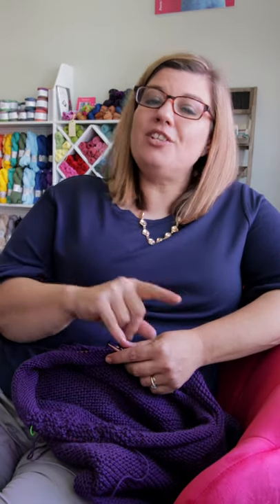Question of the Day: What's my #1 tip? | One Big Happy Yarn Co.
Got a question for Jenny Fish? Ask it in the comments and it may appear in a future video.

~About One Big Happy Yarn Company~ We're One Big Happy Yarn Co., a sister company of Missouri Star Quilt Co. We want to be your local yarn shop—no matter your zip code. Our store is based in Hamilton, MO but you can visit us online from all over the world. We're here to help you all the way through to the finish; sharing tips, tricks, patterns & tutorials. We welcome knitters, crocheters & anyone who loves yarn.